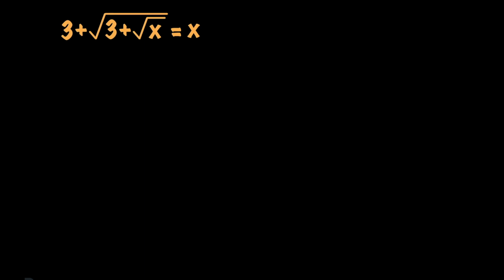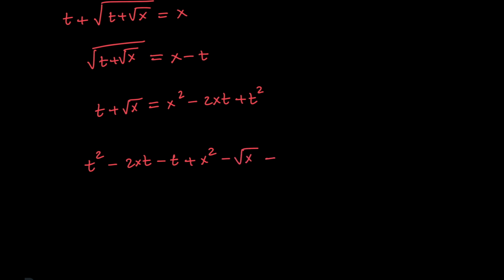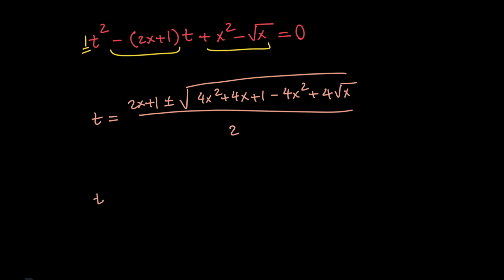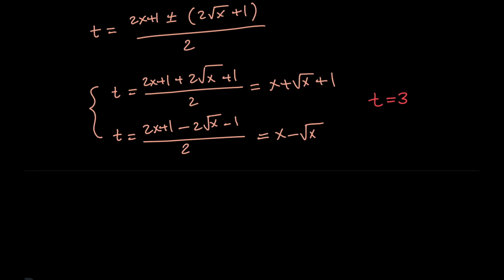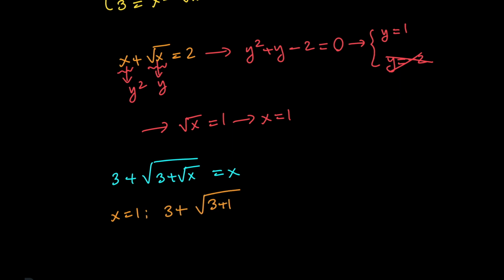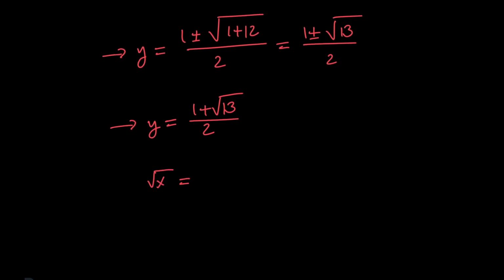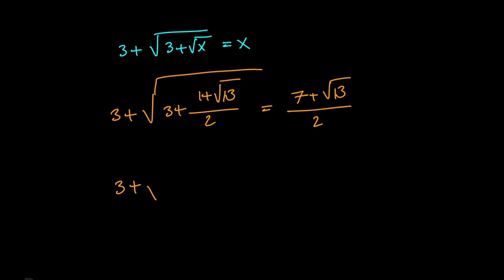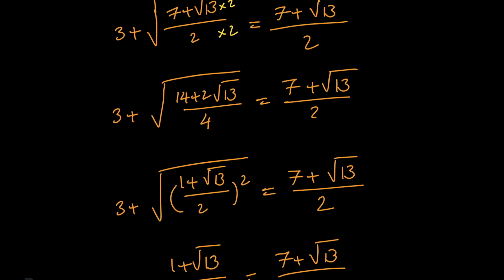Solving a Special Equation with Substitution Method | Can You Solve?!